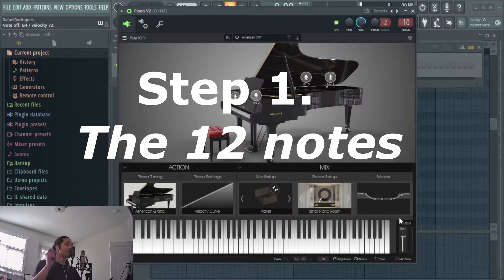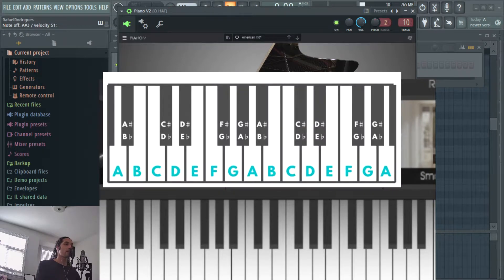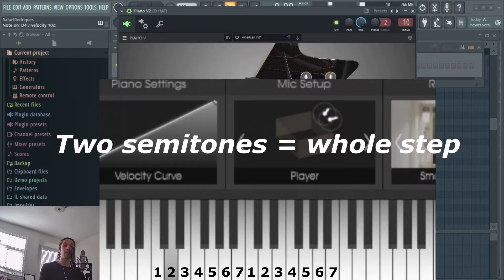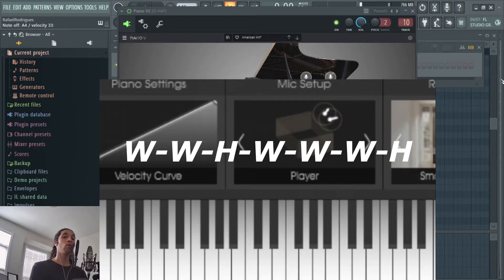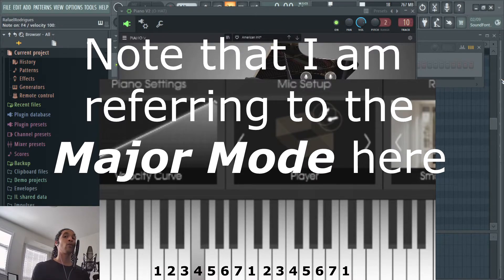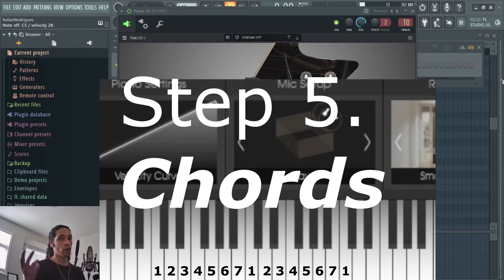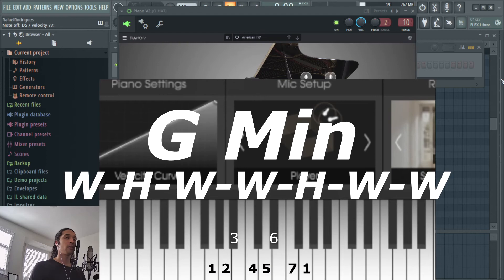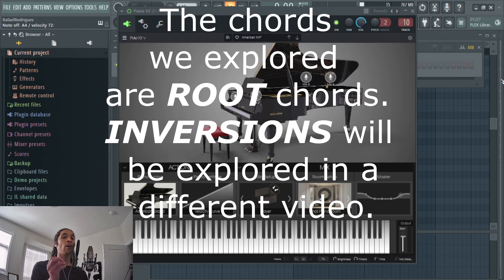(PRODUCERS) BEGINNER Music Theory in 5 SIMPLE steps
The 12 Notes - 0:20
Scales/Modes/Keys - 2:29
How to formulate Minor and Major scales - 3:18
Further exploring scale degrees - 6:33
Chords - 8:04